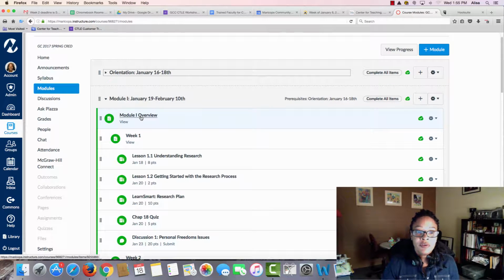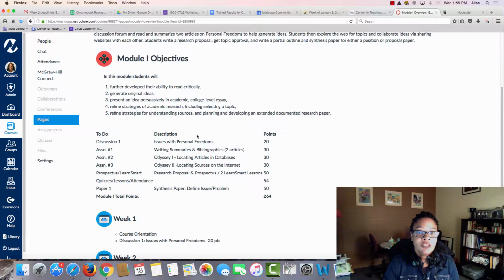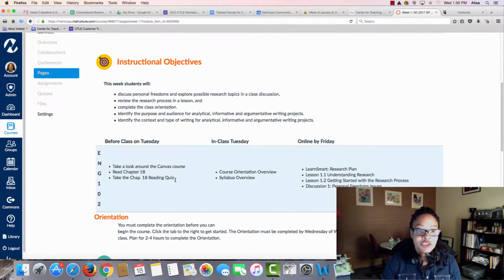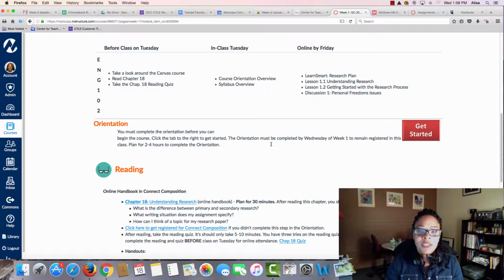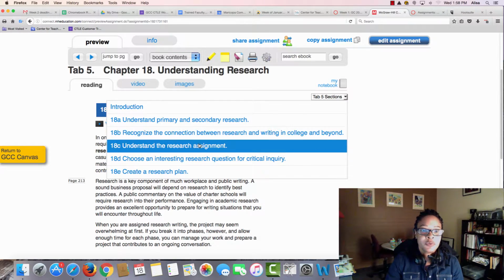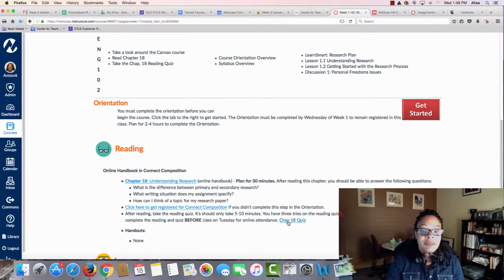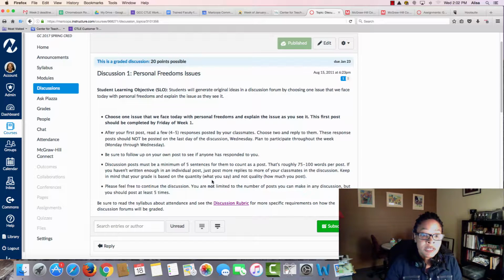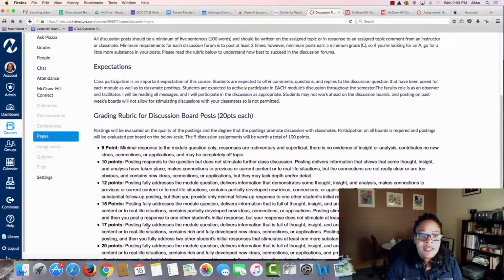ENG102 Week1 Announcement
Announcements for week 1